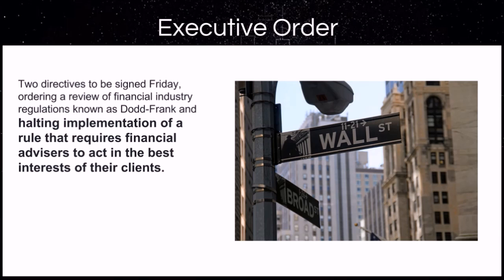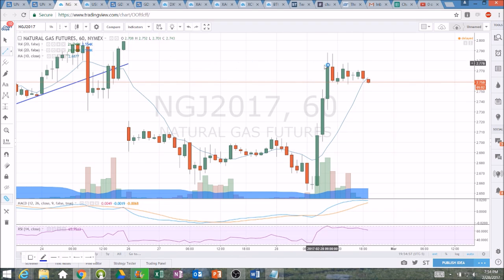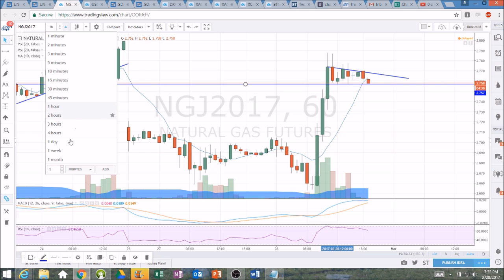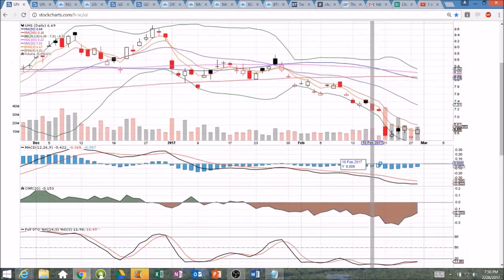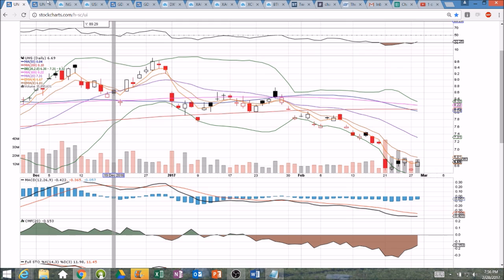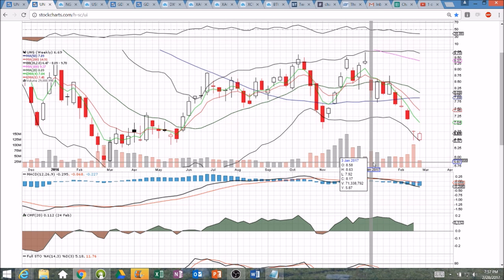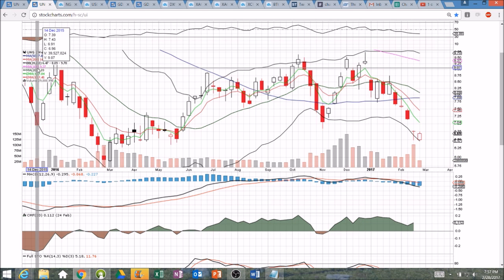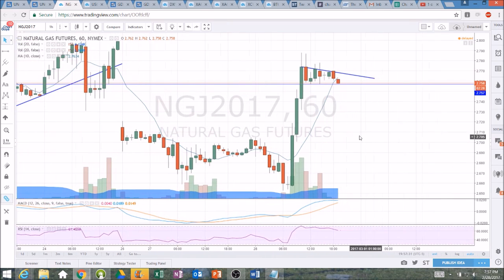NATGAS Technical Analysis Chart 2/28/2017 by ChartGuys.com